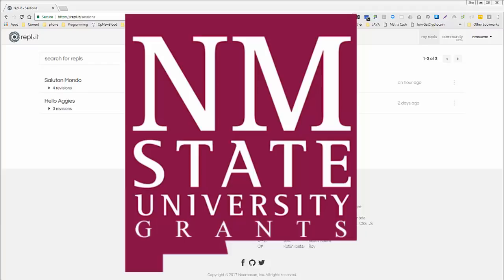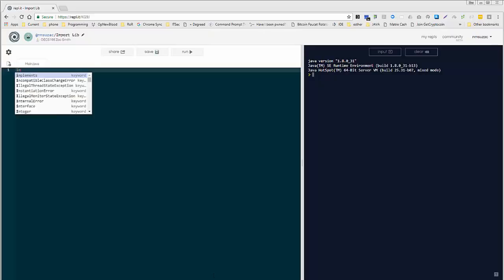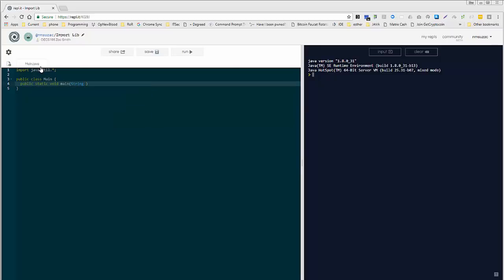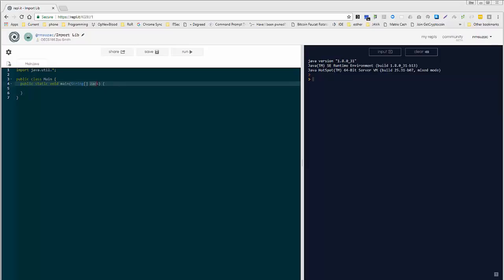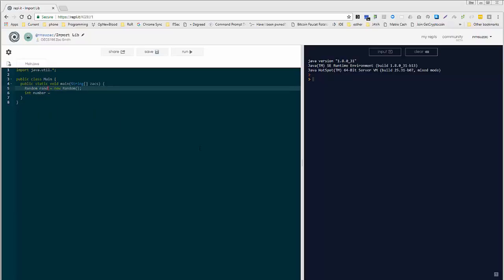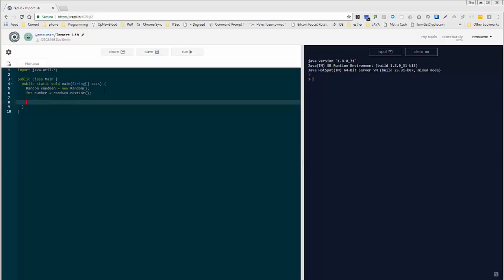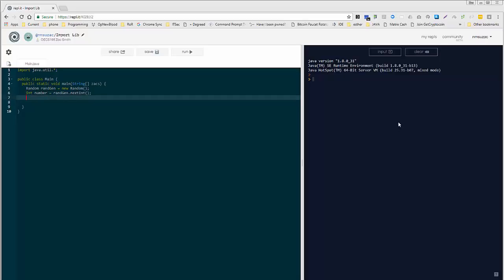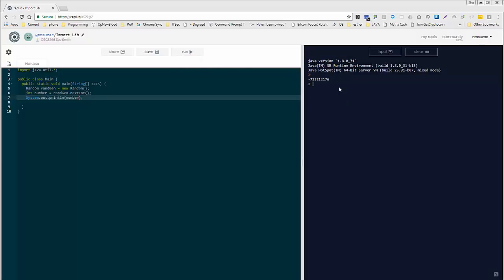NSMUG OECS195 Hour 4 import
OECS195 Hour 4 using the import for java programming using repl.it